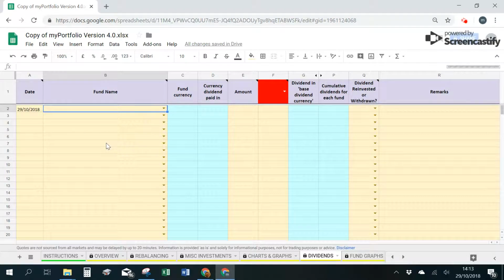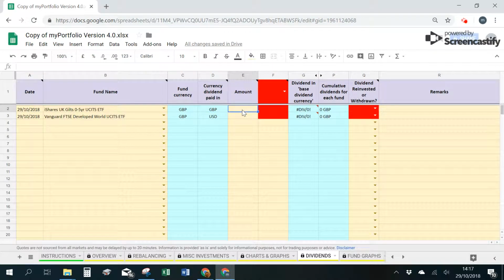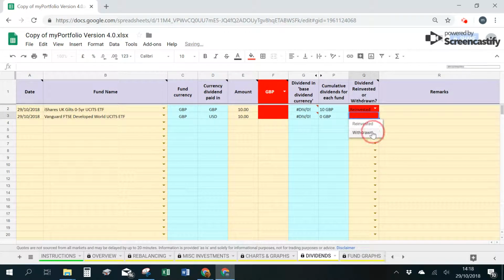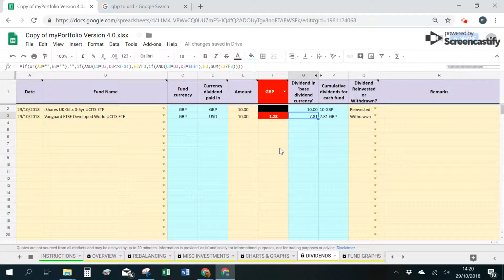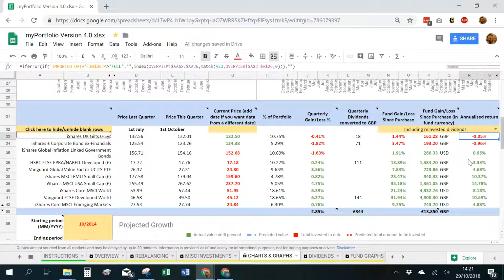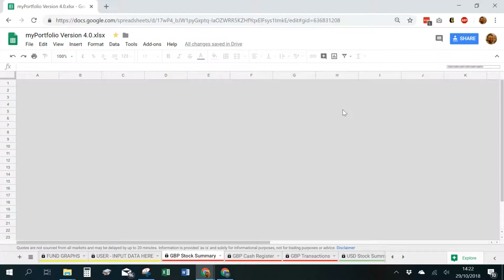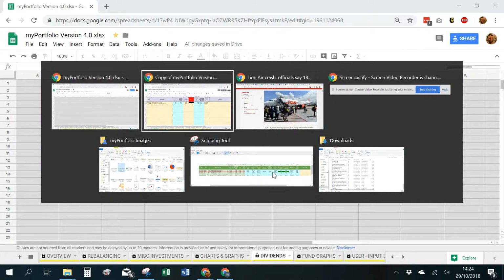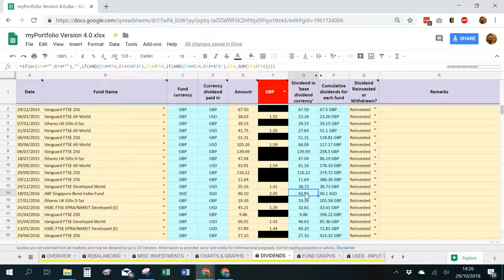How to use the Dividends page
This video shows you how to enter dividend data.

myPortfolio can handle dividends in more than one currency which enables you to track and compare dividend payouts more accurately.